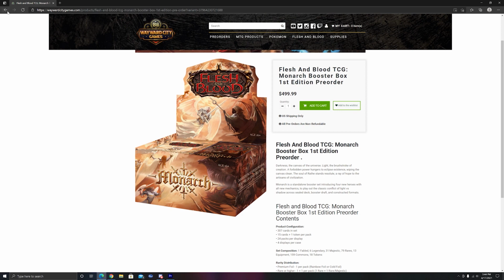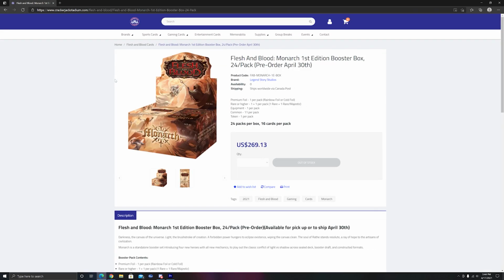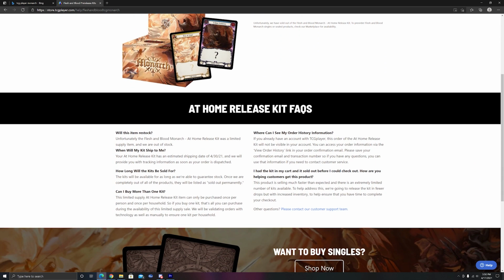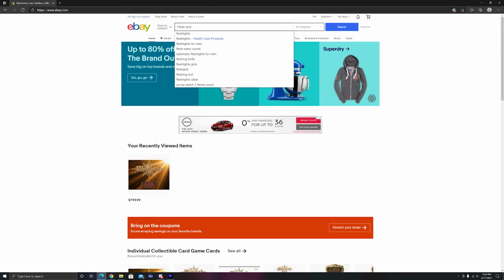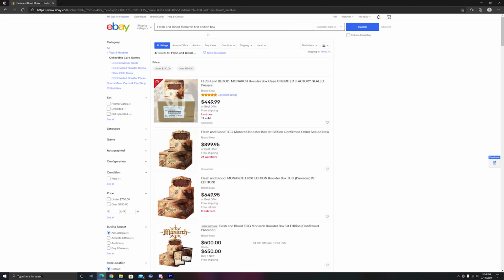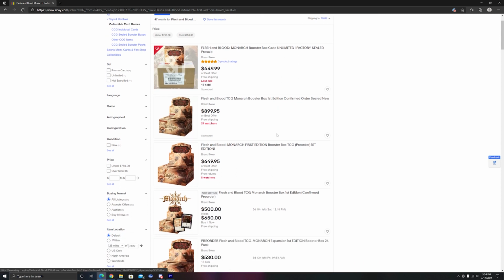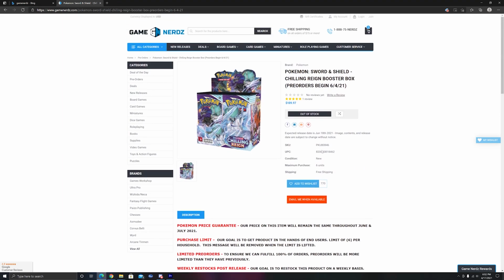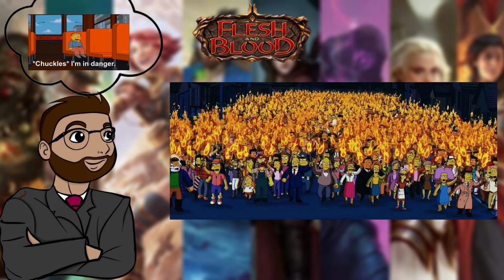Flesh and Blood TCG - Monarch Premarket is INSANE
What the heck is going on with the monarch preorders?? Just wanted to make a quick video regarding the pre release market and how quickly Monarch has risen in price for pre orders.